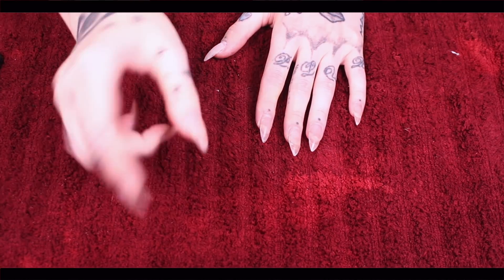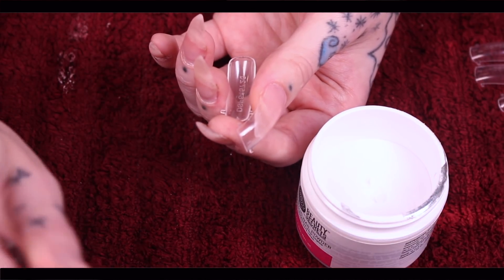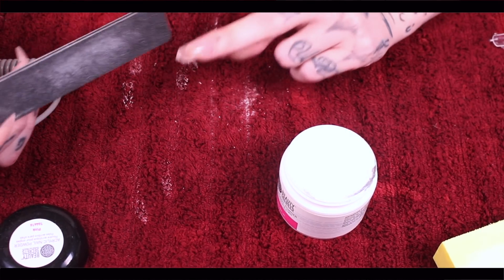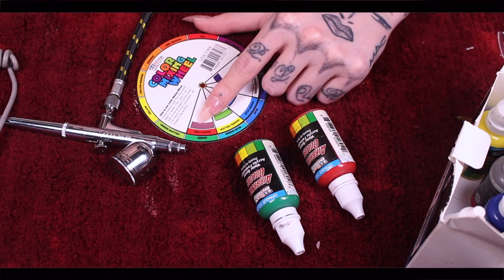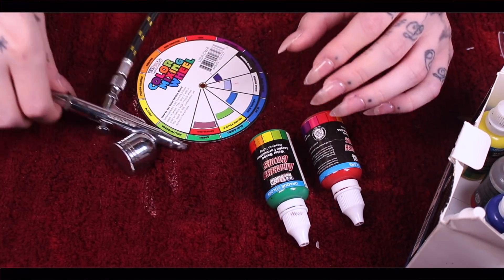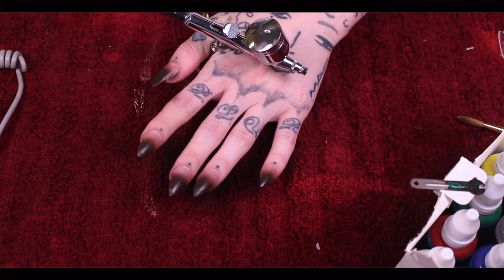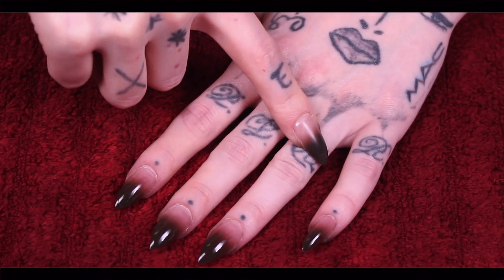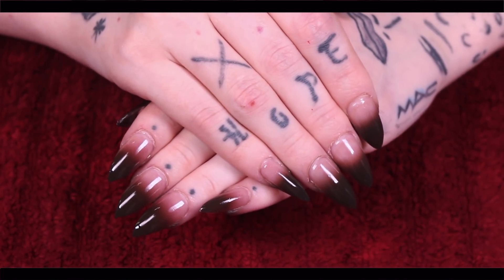Airbrushing fingernails???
Wanna support what I do?

Hi, welcome to my YouTube.
My name is Heavenlyleann Akers, and I am a freelance makeup artist.
I’ve been doing make up for 12 years.
I am 24 years old, and I am also a drag entertainer.
Along with all these things I am also a transgendered activist.

Most importantly, I am a supporter of every human being on the planet

I have a high level of acceptance of people from every walk of life.

My biggest passions are obviously makeup, but there’s more to me than just doing makeup, that I have a passion for on social media.

I am also a self-taught cinema-photographer, director & producer.

So not only do I bring makeup tutorials to Youtube, I also bring horror and romantic stories to life through my filmmaking.

If you stick around, I can guarantee that you’ll be entertained with everything I can bring to you through my channel.

(You know I LOVE talking to you guys!!)

🔴 S N A P C H A T: heavenlyleann

*GlowSpin by Vanity Planet: http//

Vibe | Professional Vibrating Flat Iron

$120 now $30 with code.

I personally would love to upgrade the quality of my videos for better content for you to watch

Which means Better lighting, camera equipment, backgrounds and upgraded editing software.

This will further better the quality of video and content you watch.

And to those that do donate, your name will be brought up as a personal message in a video, if you would like as a big thank you from me.